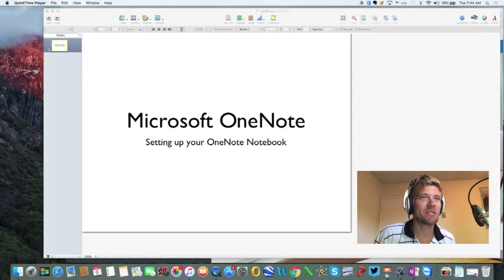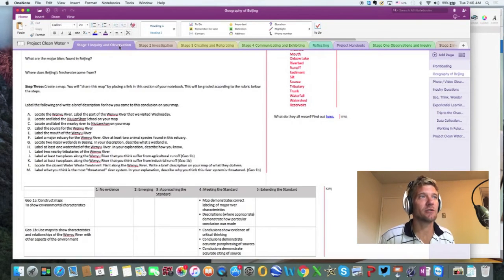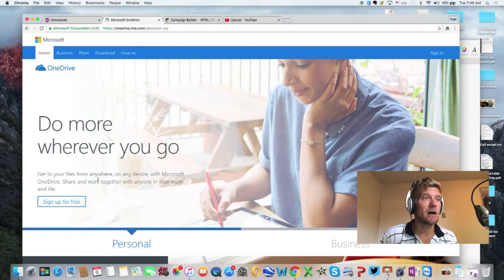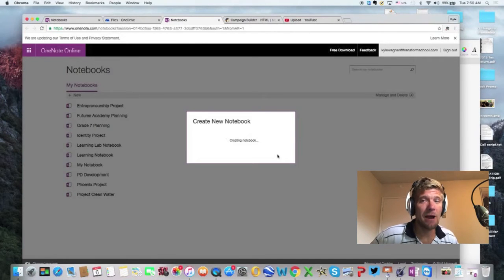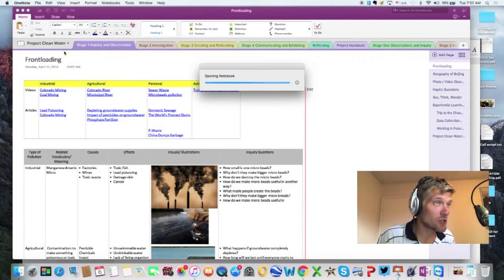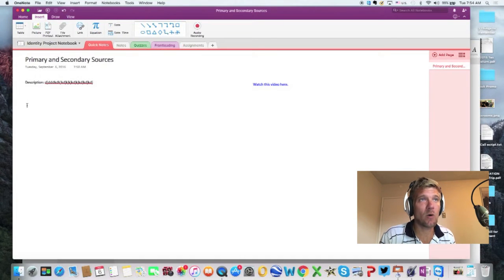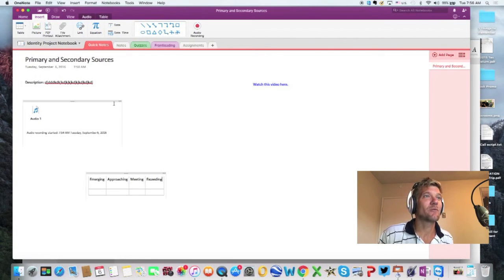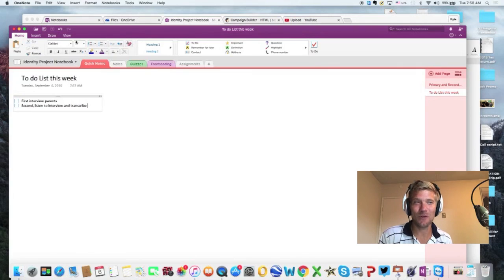Tutorial to set up your OneNote Notebook- The Power of Simple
Want an easier way to manage units and projects in the classroom? Are you an administrator looking for a better way to coordinate teacher development?

This tutorial will teach you how to set up a Microsoft OneNote Notebook to help simplify your life as an educator and organize assignments, resources, tasks and learning all in one place.

* Important note: I do not represent Microsoft. The video is meant only as a tutorial and not to market materials.